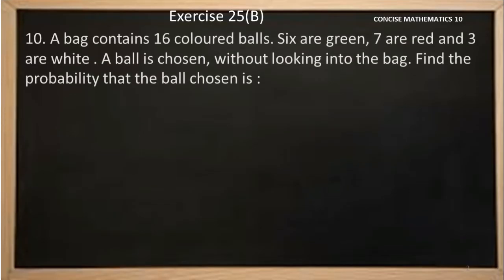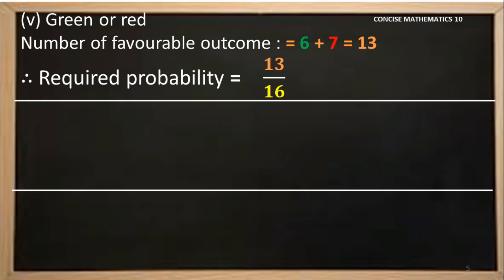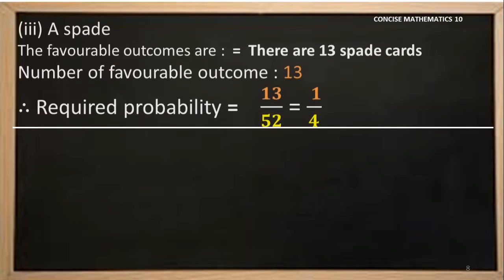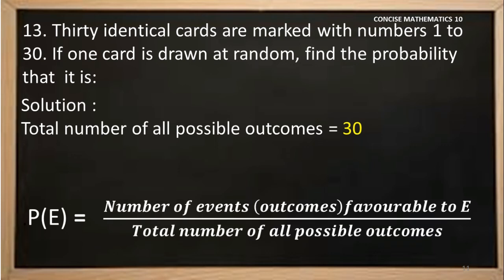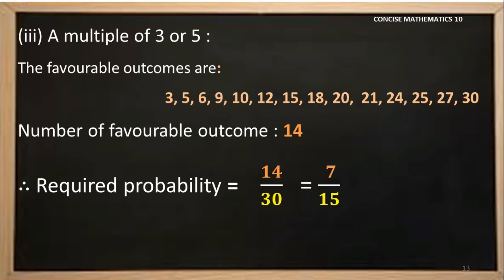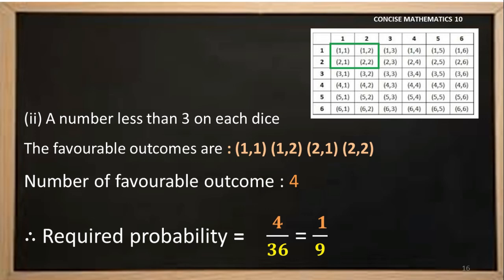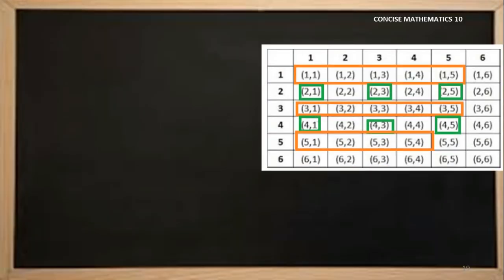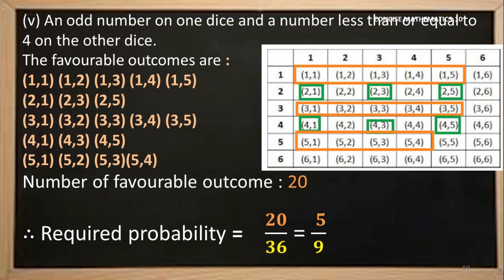ICSE CLASS 10 PROBABILITY PART 7